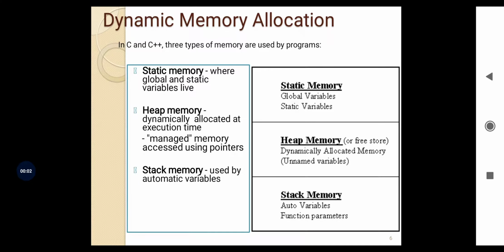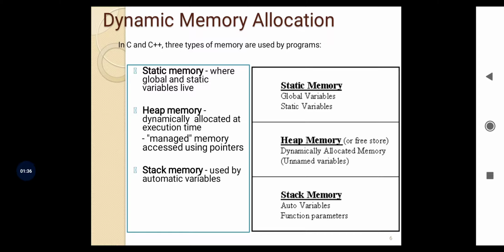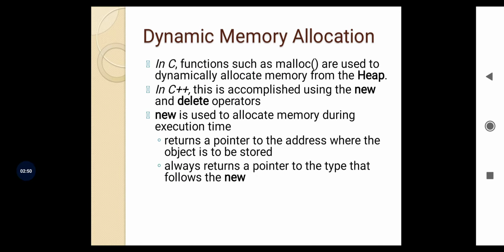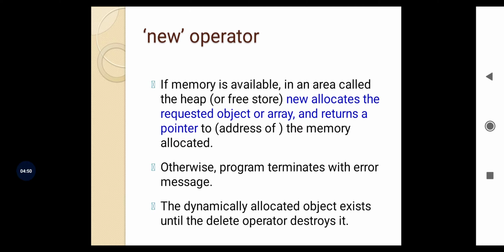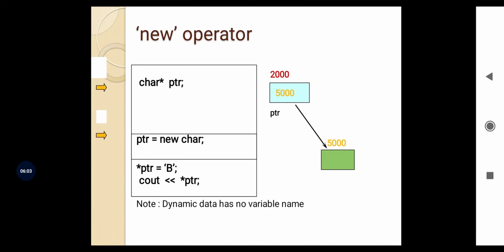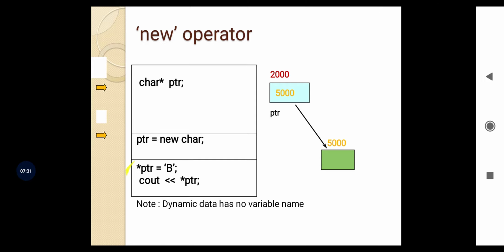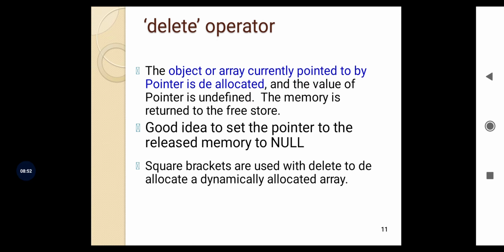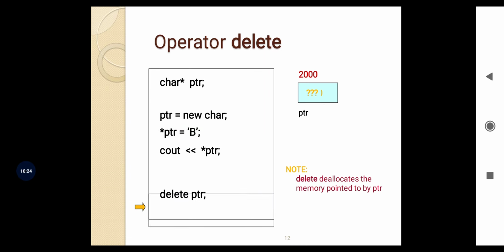C++ Polymorphism: Part 2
This video covers the data memory segment and dynamically allocation using new and delete operators.